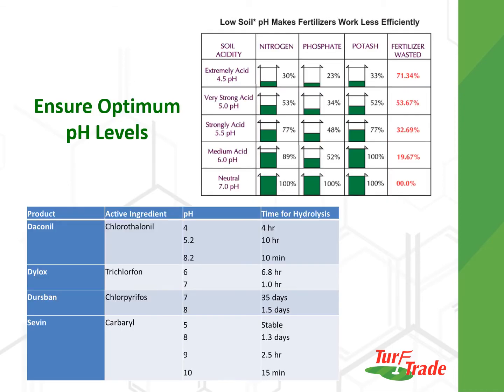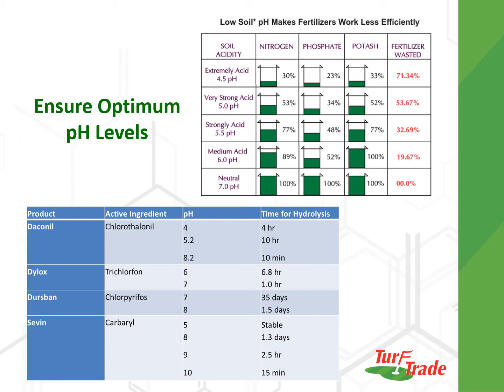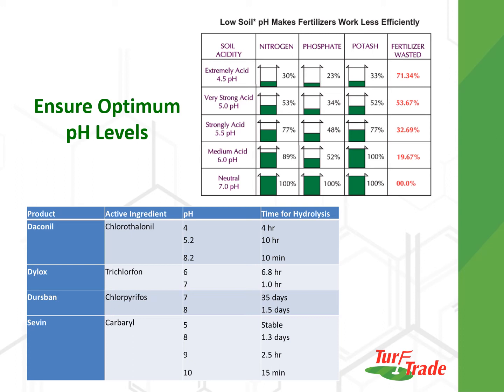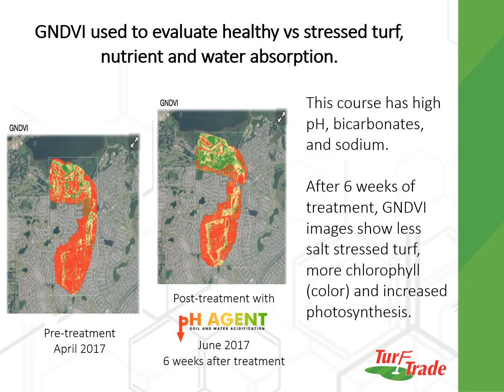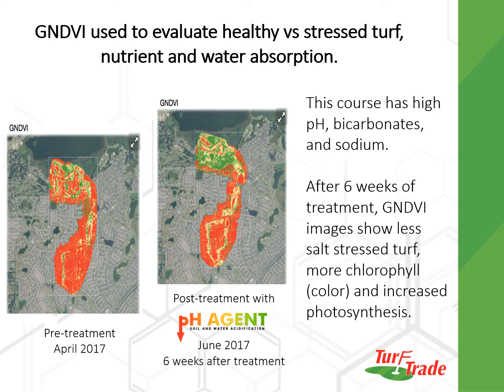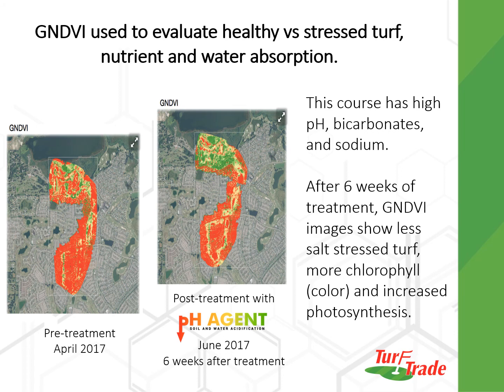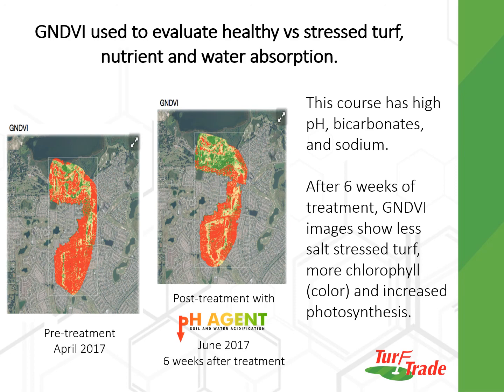Summer Turfgrass Survival Series (Video 3) - pH Agent Complete Salt and pH Management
Having trouble getting water to infiltrate – even after a wetting agent application or a lengthy irrigation cycle? Turf looking a little hungry? Feel like your soil sprays just aren’t lasting as long as they should or certain diseases are hanging on? Poor water and soil quality issues could be part of the problem. As summer stress and temperatures rise so do turf problems caused by high sodium, high pH, carbonates and bicarbonates.